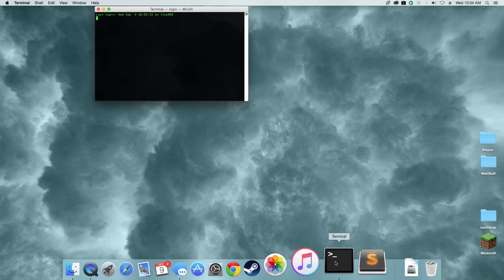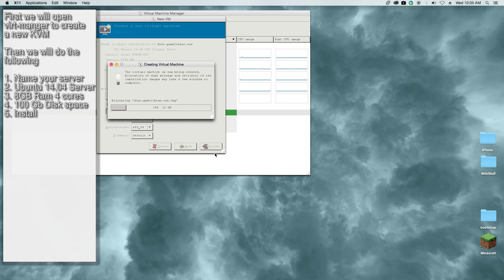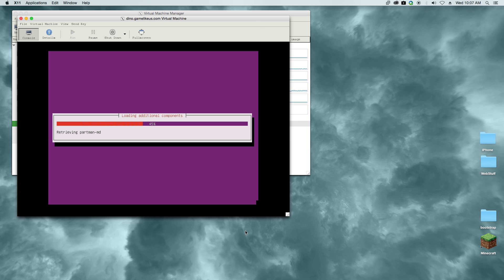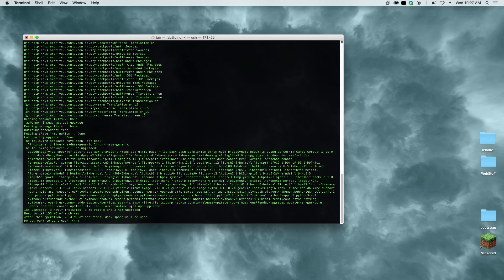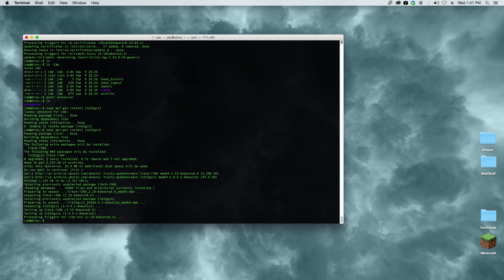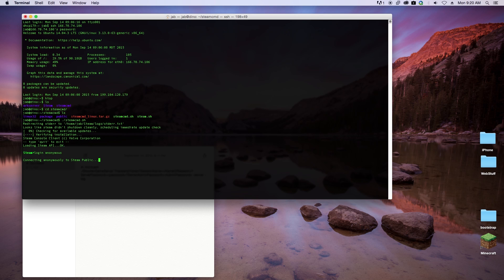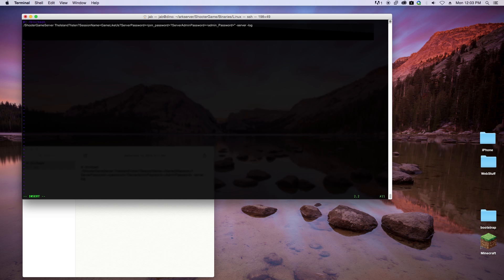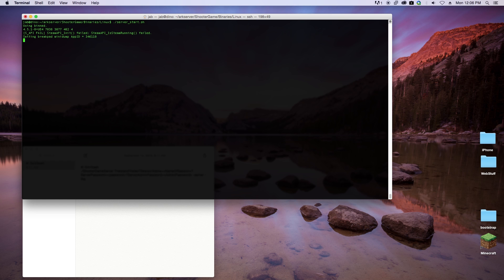Ark Survival Evolved - Linux Server - Install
I have decided to create a video to show you how to install Ark Survival Evolved on LInux. This will explain from installing Ubuntu 14.04 to installing Steam and Ark Server Files

If your Ubuntu 14.04 install is 64 bit  be sure to install
# sudo apt-get install lib32gcc1

# sudo vim /etc/sysctl.conf
Add the following
fs.file-max=100000

Then run:
# sudo sysctl -p /etc/sysctl.conf

Next
sudo vim /etc/security/limits.conf
Add the following:
*     soft     nofile     1000000
*     hard     nofile     1000000

Finally
# sudo vim /etc/pam.d/common-session
Then add
session required pam_limits.so

Create a folder for your server -
# mkdir arkserver

Create a folder for steam
# mkdir steamcmd
# cd steamcmd
# tar -xvzf steamcmd_linux.tar.gz

Next run
# ./steamcmd.sh
Steam- login anonymous
Steam- force_install_dir /home/user/arkserver
Steam- app_update 376030 validate
Steam- exit

Remember to create a screen session first
# screen

# cd /home/yourUser/arkserver/ShooterGame/Binaries/Linux
# vim server_start.sh
#! /bin/bash
./ShooterGameServer TheIsland?listen?SessionName=server_name?ServerPassword=serverPassword?ServerAdminPassword=admin_password -server -log
# wq
chmod +x server_start.sh